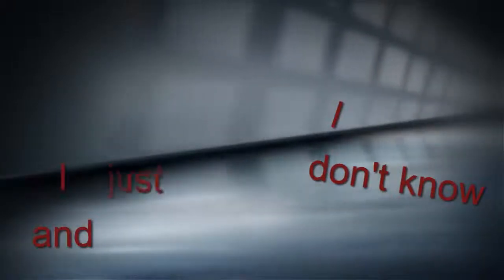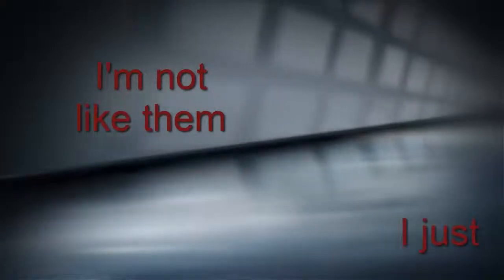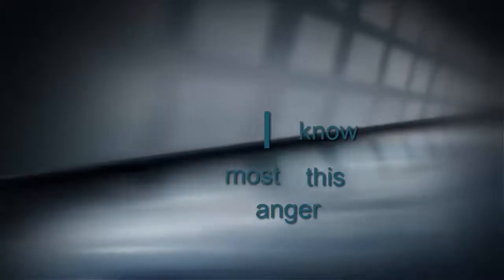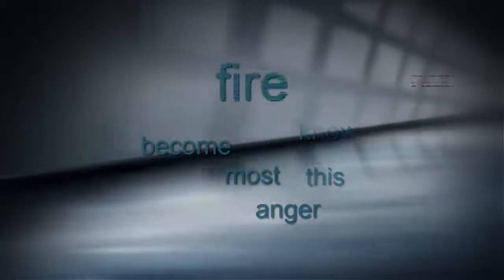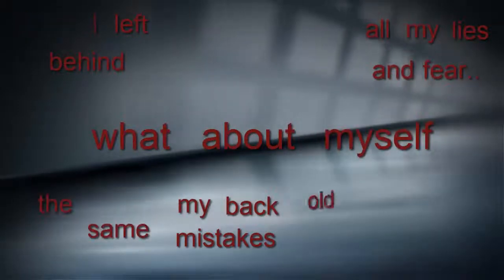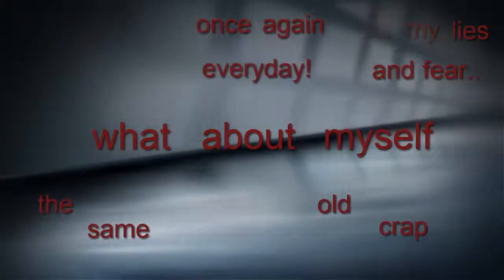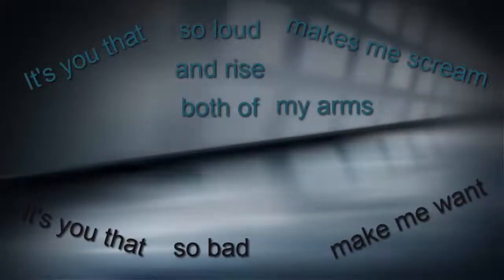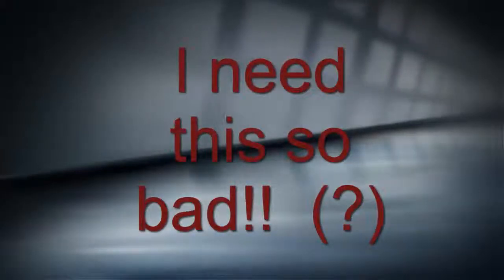Set in Motion: Fury on me /lyrics video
There is no lyrics video with audio of this song so i made one!
Enjoy! (:  I know, my English sucks. cx
Give all the credits to Set in Motion! c: